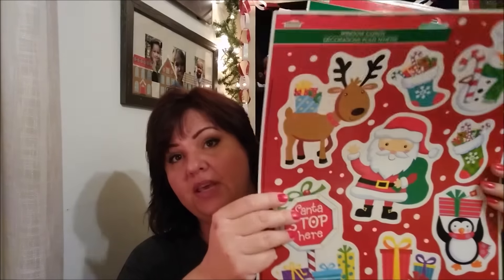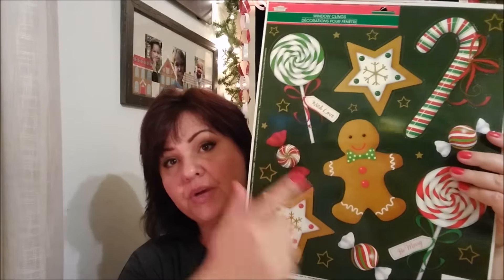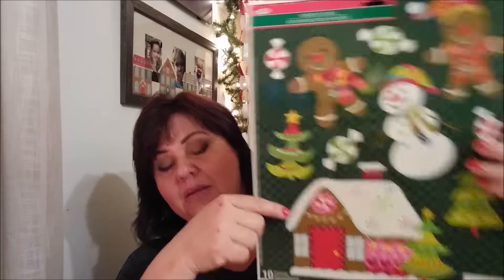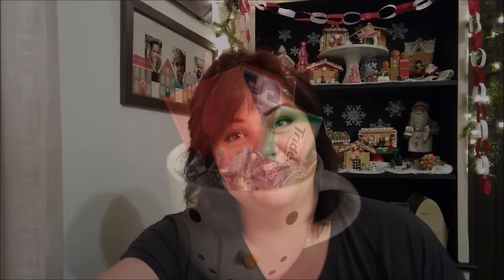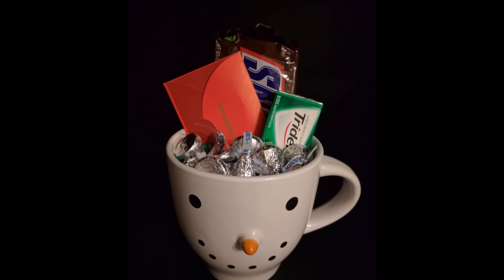Last Minute Gift Ideas for Teachers & Neighbors!